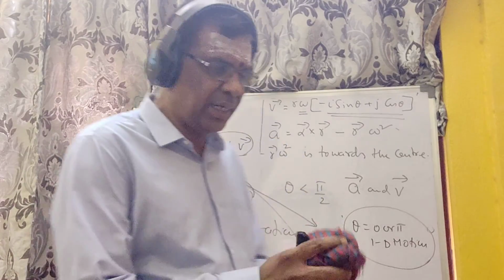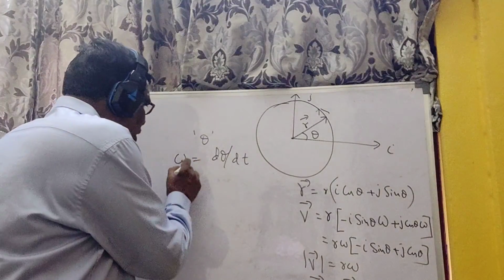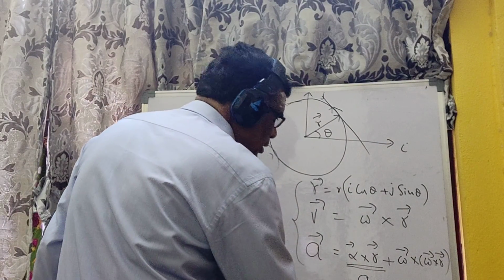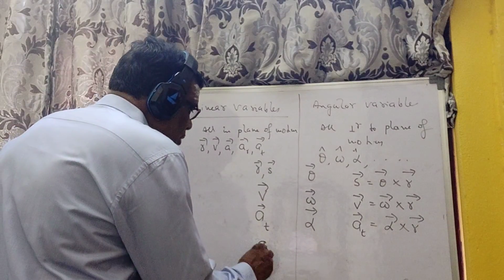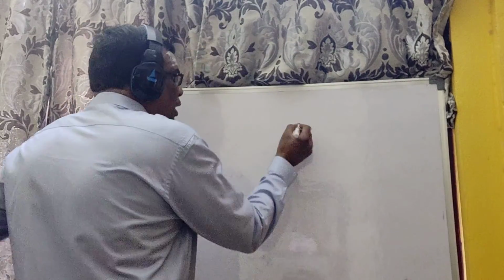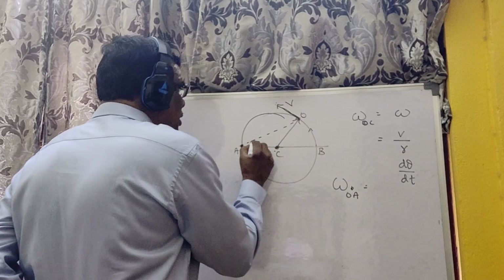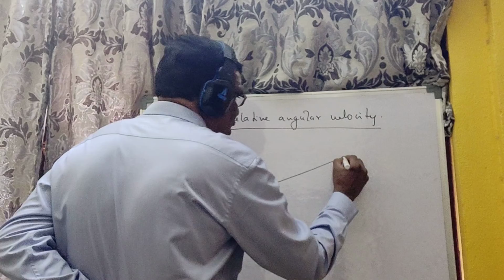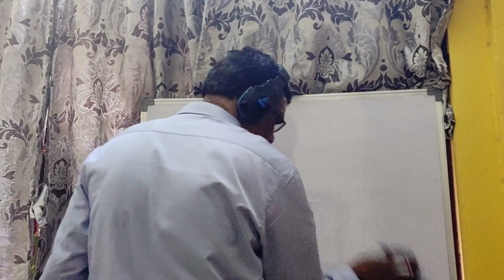Kinematics 17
Circular motion 2